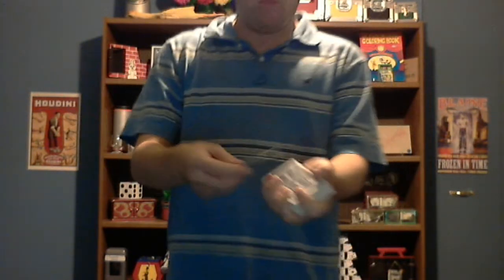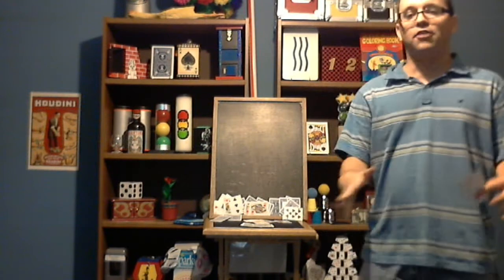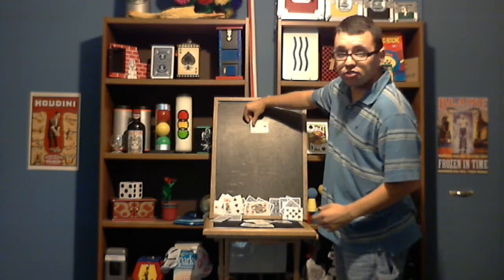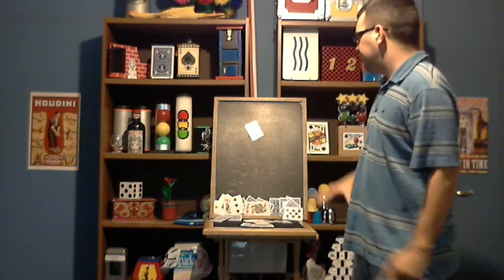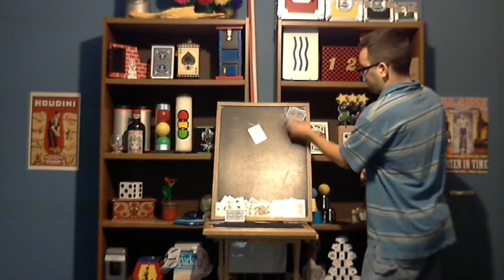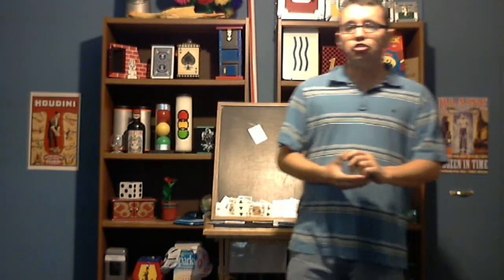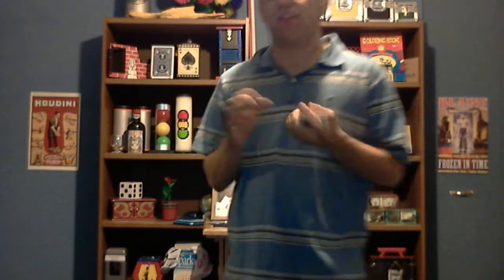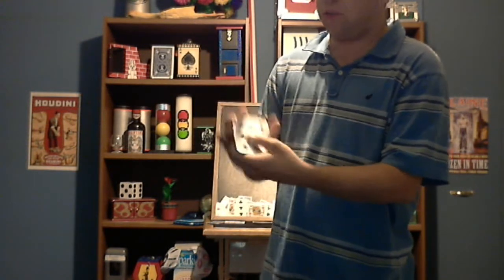Teach-A-Trick Card on Chalkboard Magic Trick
I'm going to start this show back up